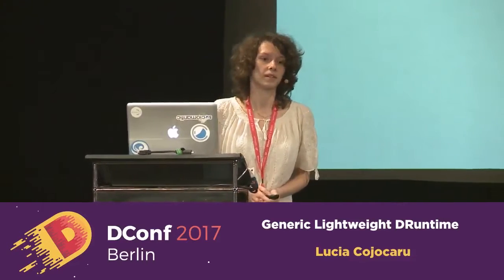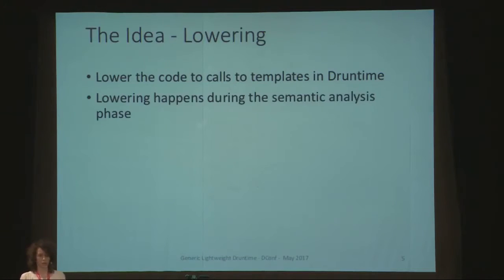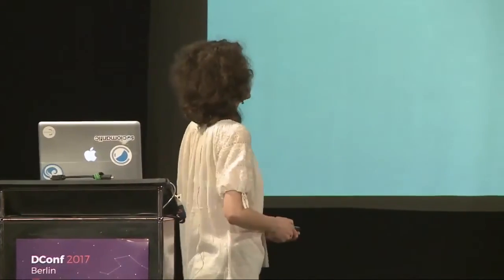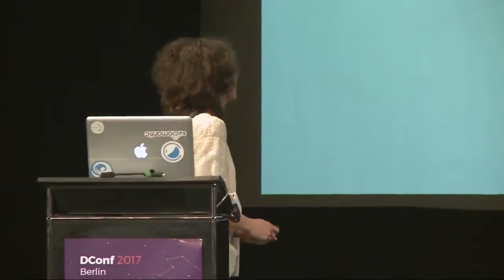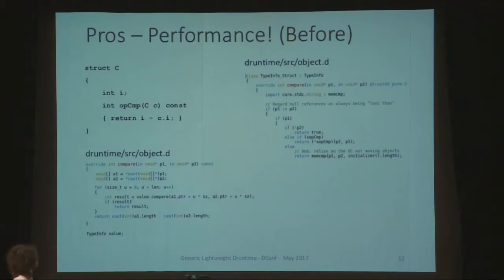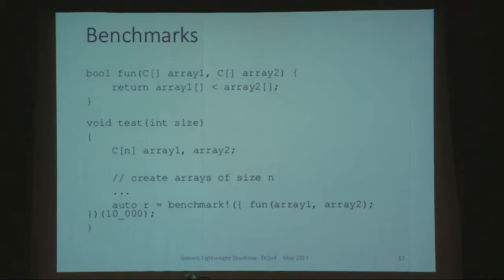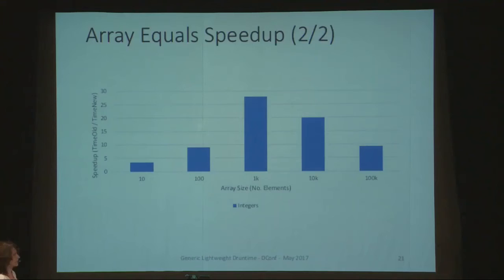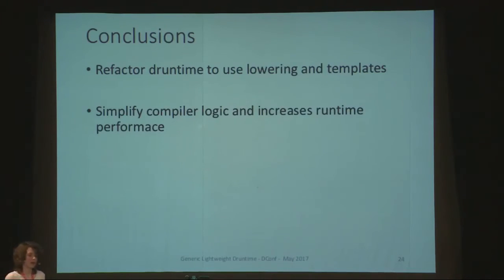DConf 2017: Generic Lightweight DRuntime -- Lucia Cojocaru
Array operations in D have their implementation split between bits of compiler optimized code and an archaic inheritance hierarchy in DRuntime which relies for the most part on the TypeInfo structure. Rather than generating from the compiler TypeInfo information and a calls to DRuntime functions, this talk explores "lowering" array operations to template calls in object.d. We strive to achieve a performance improvement by removing the TypeInfo layer of indirection and we are making a first step towards a templatized, easy to maintain DRuntime.